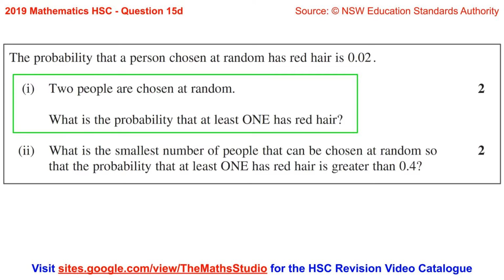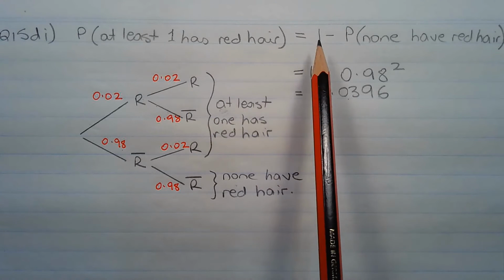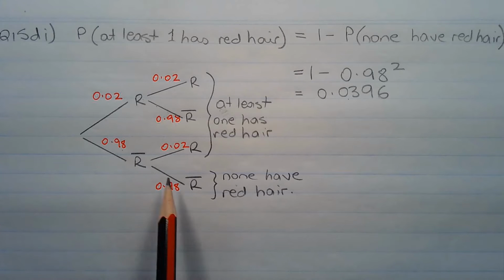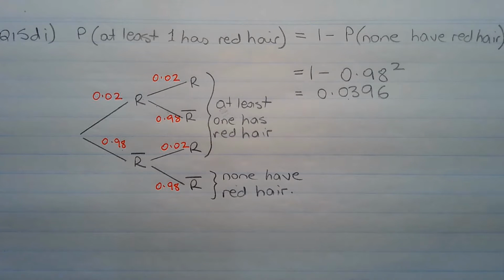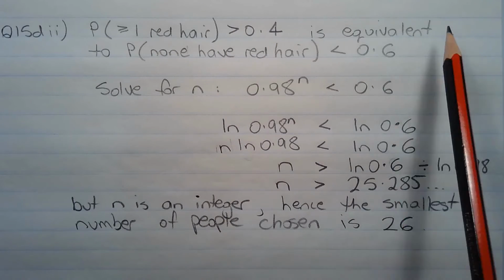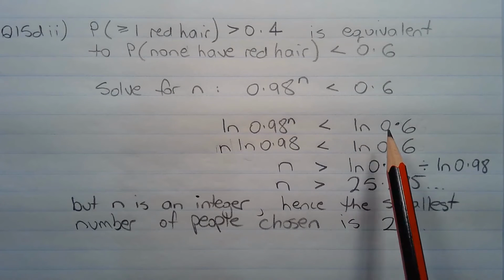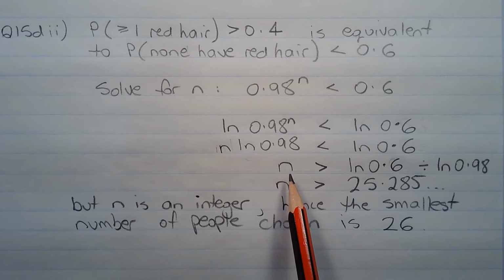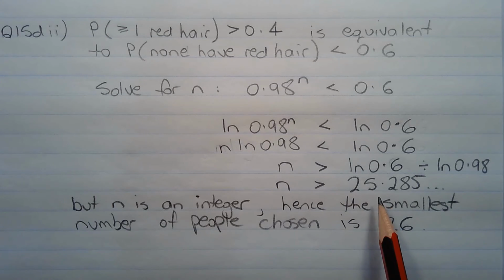2019 Maths 2u HSC Q15d Model & find multi-stage probability with tree diagram & exponential equation